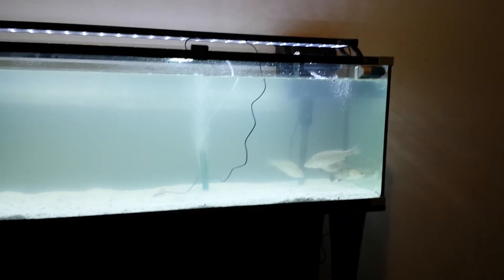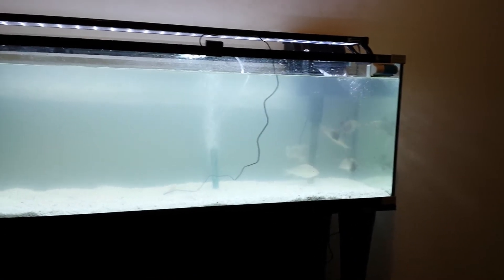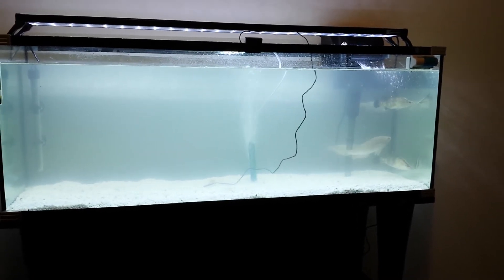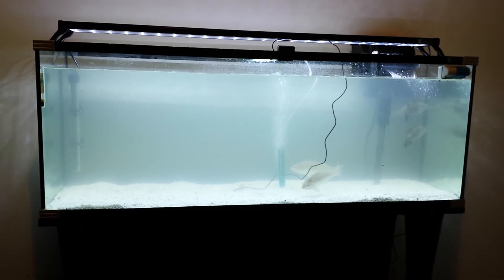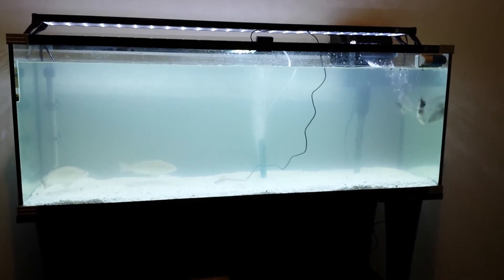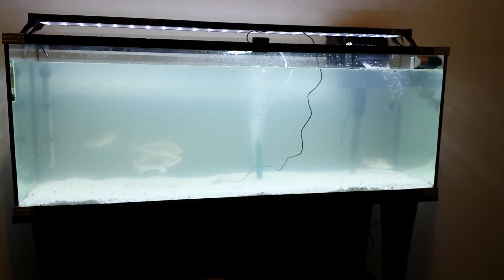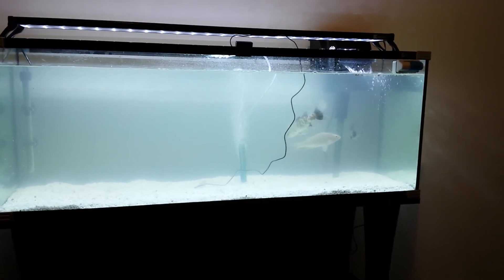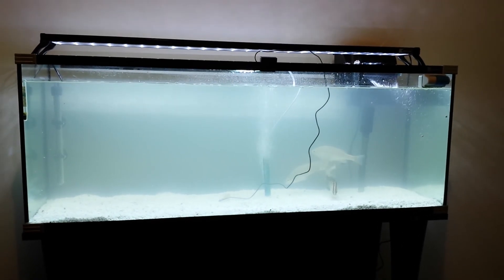ibc aquaponics 001 in doors?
This is my idea of making aquaponics more easy to control over the colder weather, just bring the fish inside, and put the goldfish back to work! Simple really, I hope you enjoy the clips,